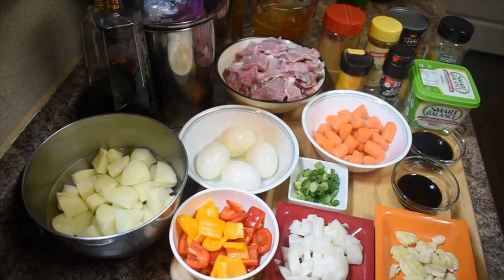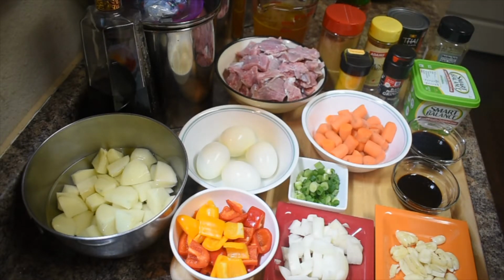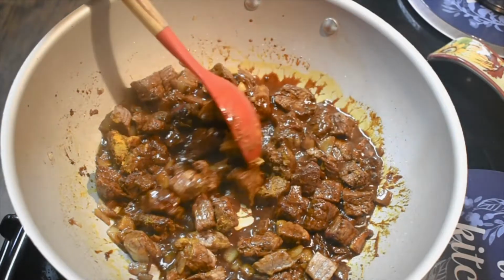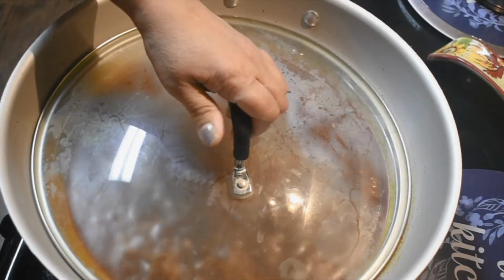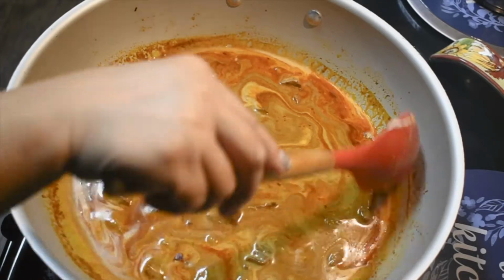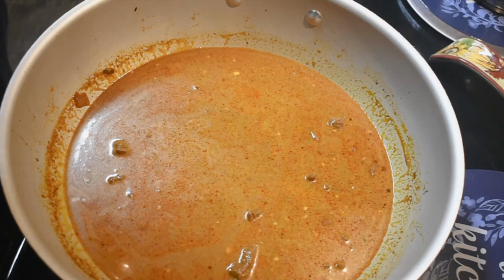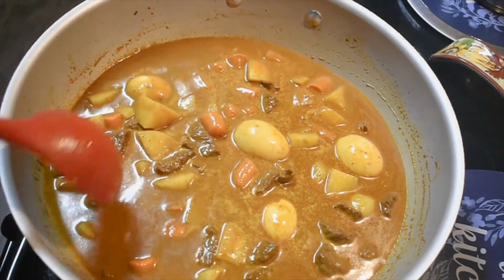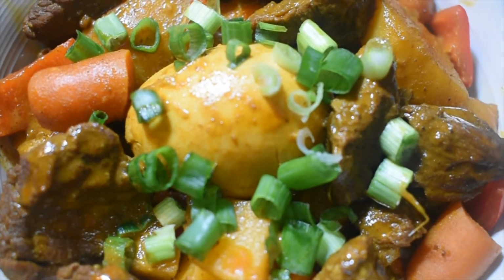Red Beef Curry with Hard Boiled Eggs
Ingredients:
16-Oz Beef flank ( cut in cubes)
1-Tbsp Butter
1/2-tbsp Olive oil
6-Cloves garlic chopped
1-small onion cut in cubes
2-Tbsp Soy sauce
1-tbsp- Dark soy sauce
1/2-tsp Cumin powder
1-tbsp Paprika
1/2-tsp Turmeric powder
1-tbsp Curry powder
1/8 tsp Nutmeg powder
1/8 tsp Black Pepper
2-Cups Broth
1-Can coconut milk
1-stalk green onion chopped for garnish

Step 1:
Heat the pan, add butter, saute garlic until light brown. add onion cook it for About 2 minutes.

Step 2:
Add beef cook it for about 5 minutes, then add soy sauce, dark sauce, cumin
Paprika, turmeric, curry powder nutmeg, black pepper and broth, and simmer The beef until tender.

Step 3:
When the meat is tender ,pour the coconut milk mix it, add potatoes carrots, Eggs simmer until the potatoes and carrots is soften.

Step 4:
Add peppers cook it for about 3 minutes, Turn off the heat and serve with steam rice garnish with green onion your curry is ready to serve!! ENJOY!!